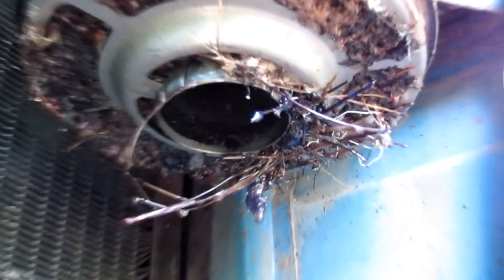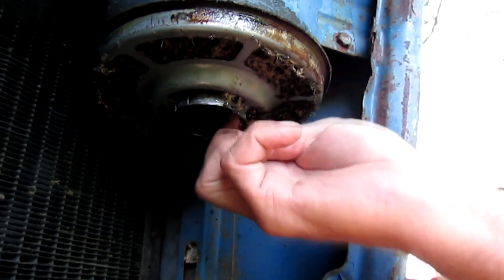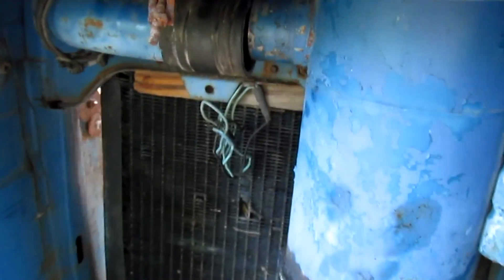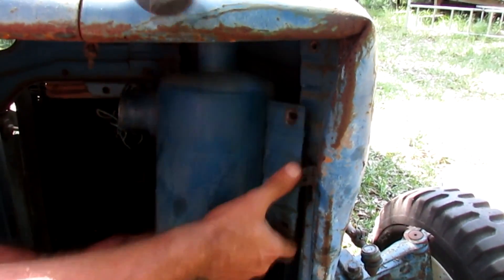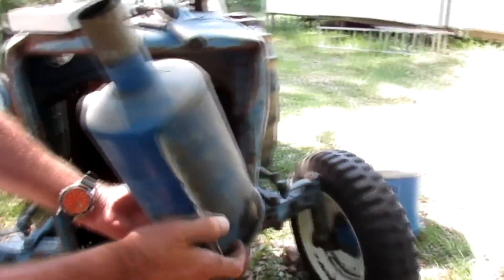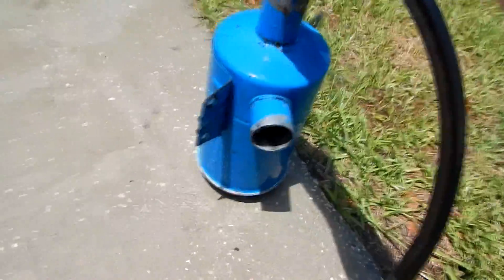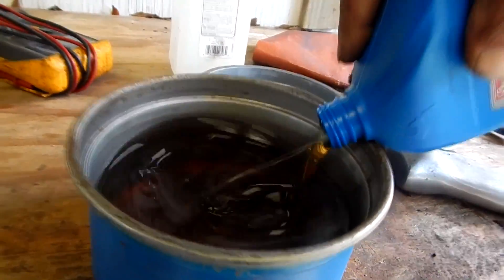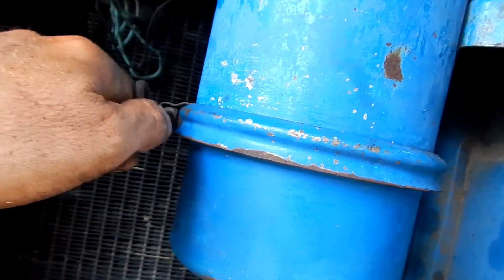Cleaning A Ford 2000 Tractor Air Cleaner (oil-bath type)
Cleaning Ford 2000 Tractor Air Cleaner (oil-bath type).  Video shows how I Cleaned the air cleaner filter and oil bath, on a Ford 2000 diesel Tractor. I could not find any step by step instructions. So I had to wing it. I could be wrong here (Beware)